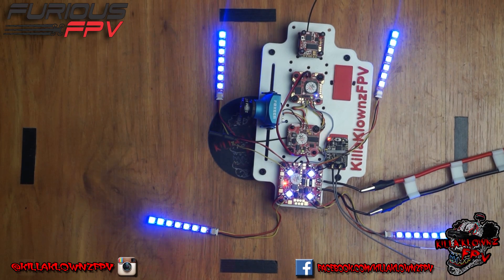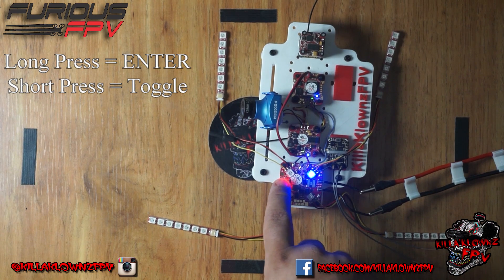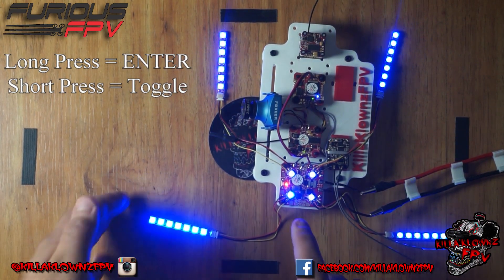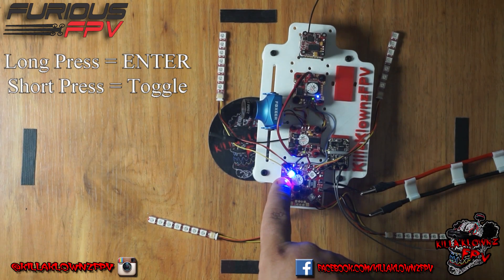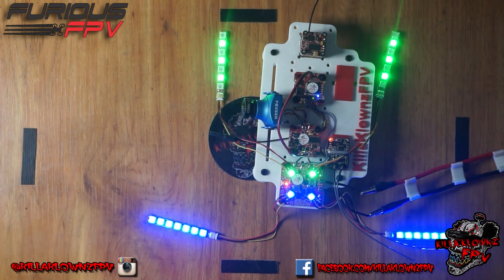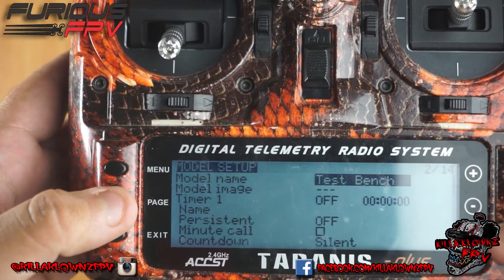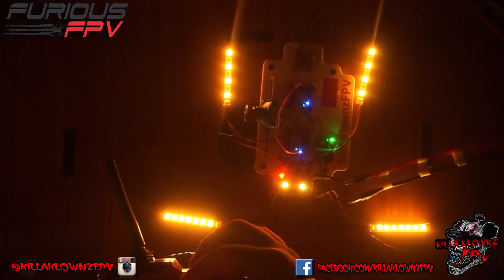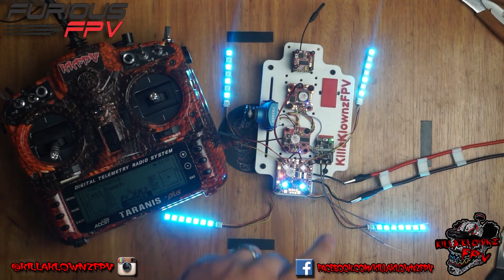FuriousFPV Lightning PDB/LED Kit - Configuration Guide